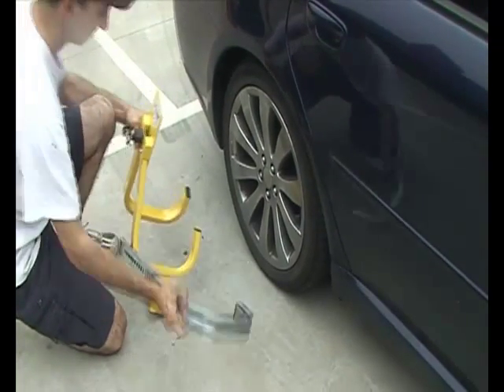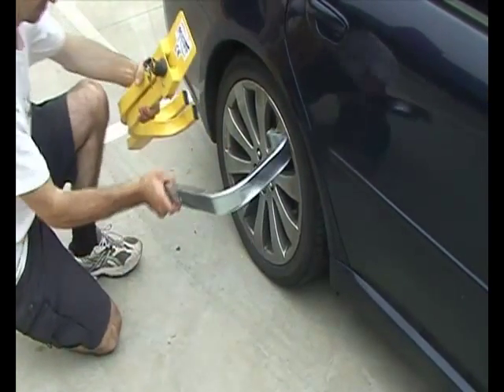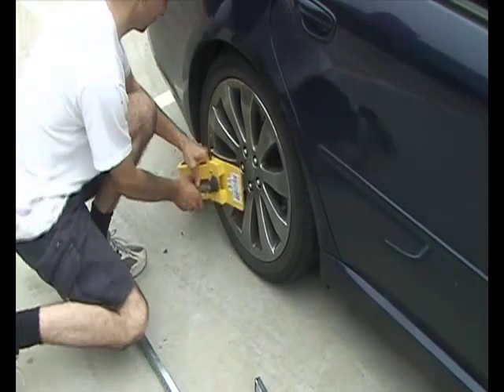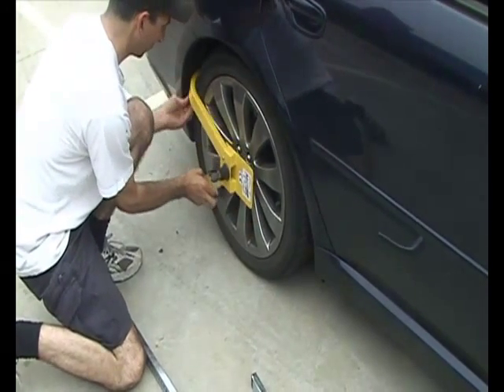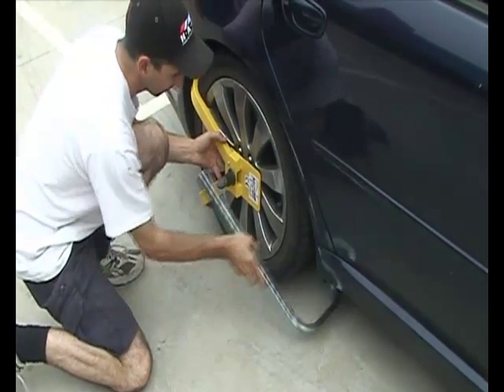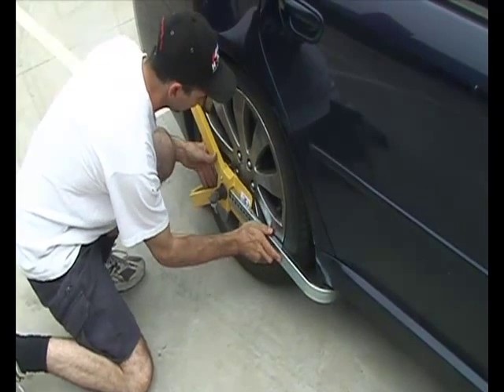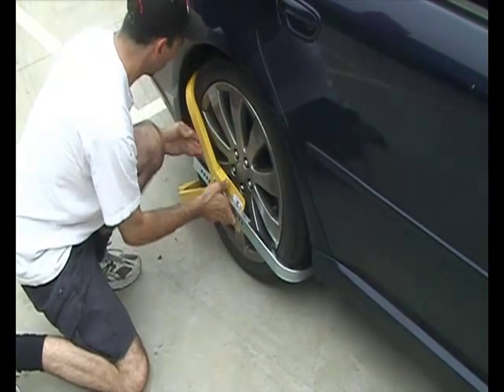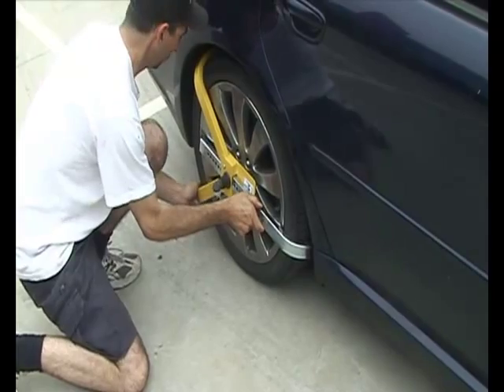How to put a wheel clamp on your car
- This short video demonstrates how to put a wheel clamp on your car.